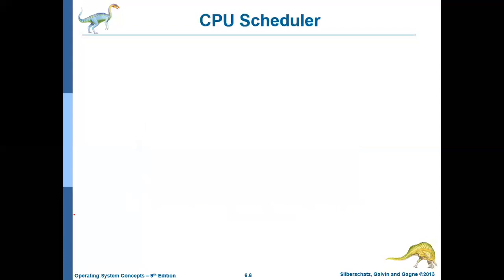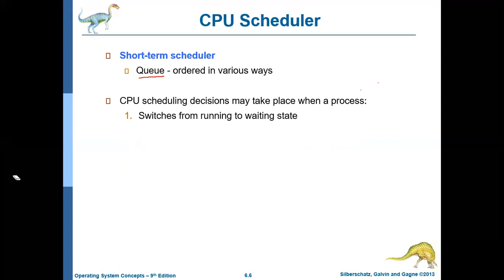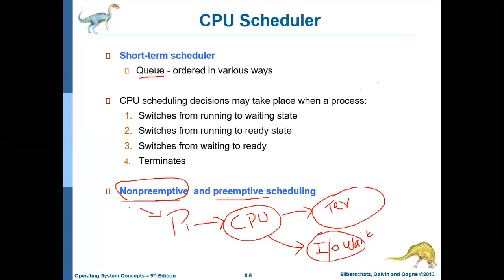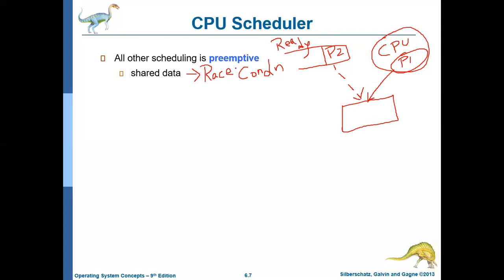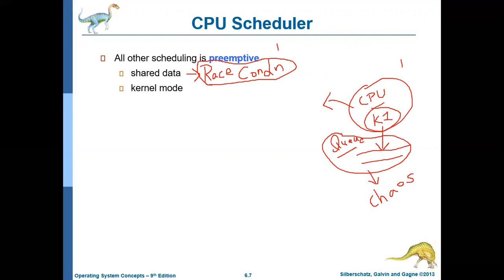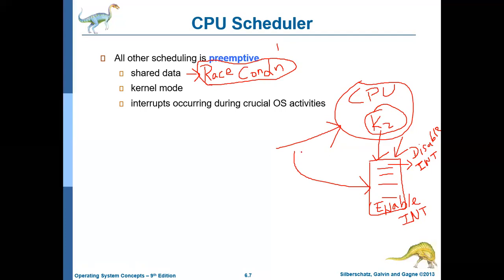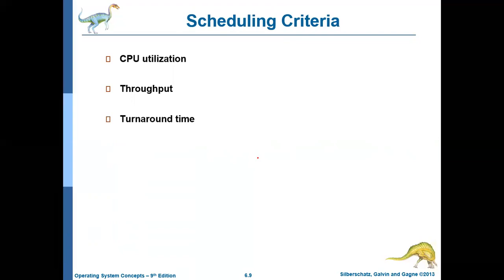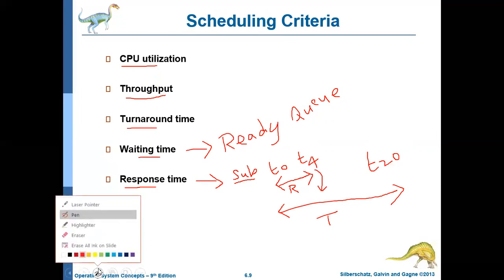OS Lecture16 2